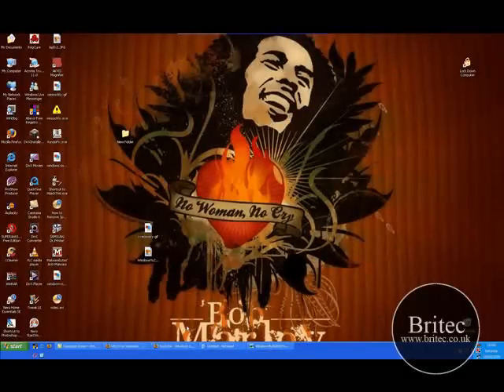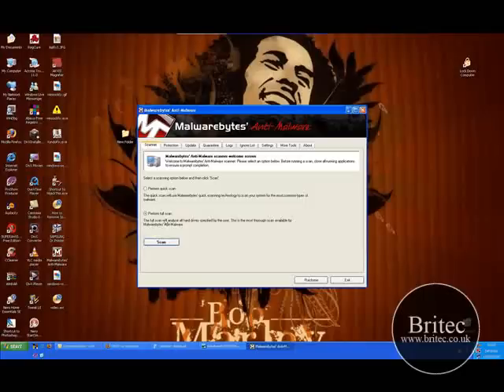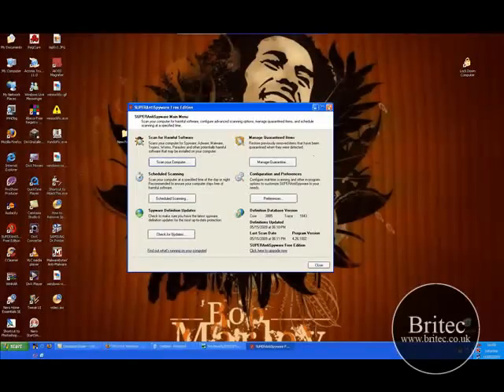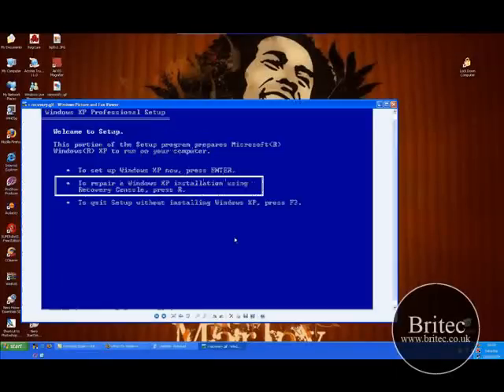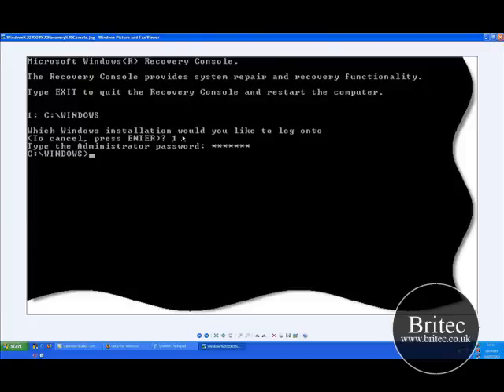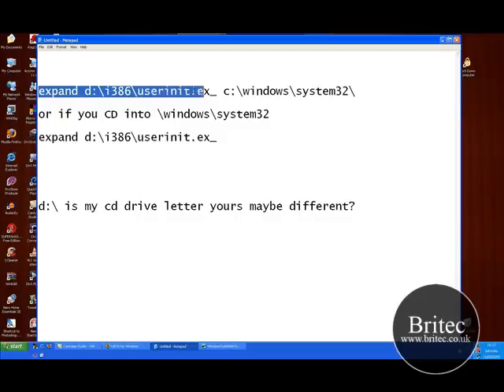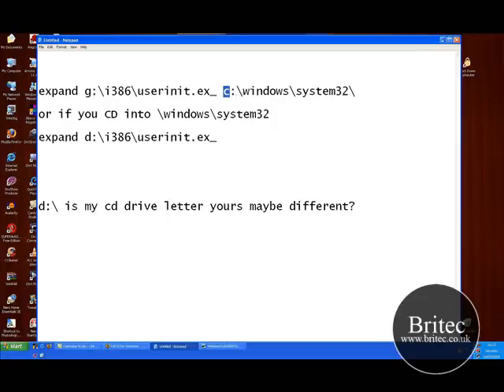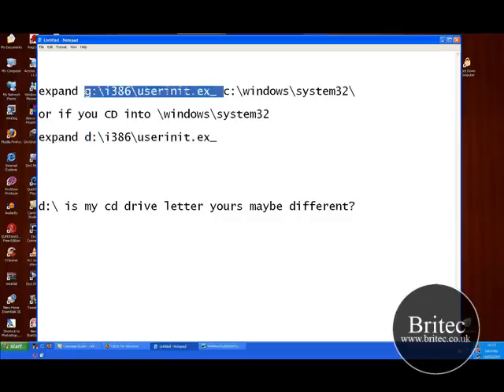How to Fix Windows Logon Logoff Virus Loop Win32/Virut by Britec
Note: This is not the same as the 30 sec shutdown prank.